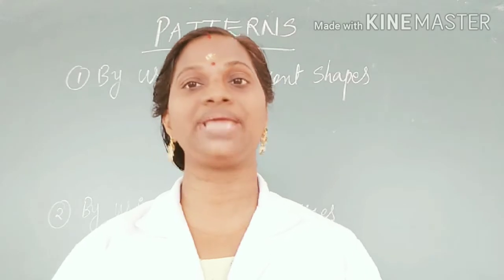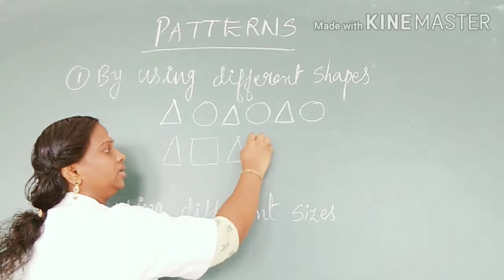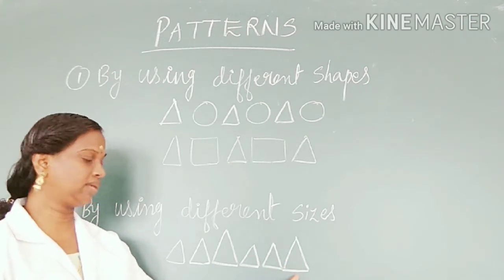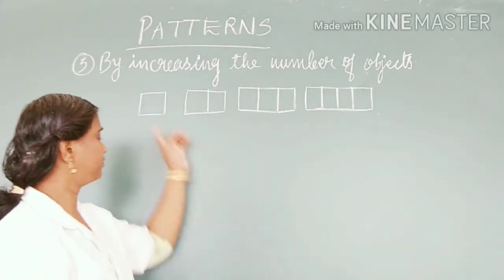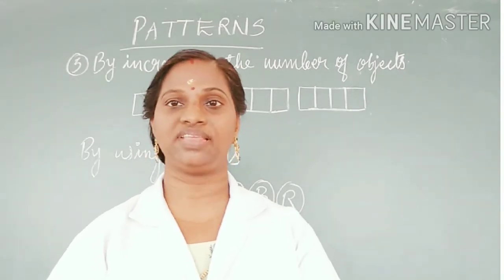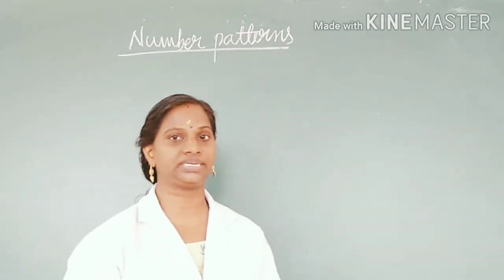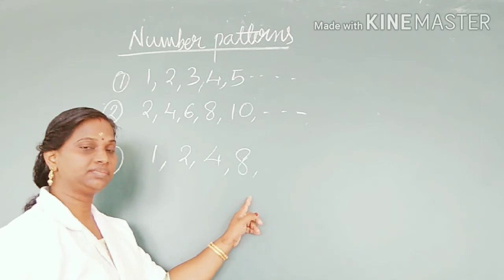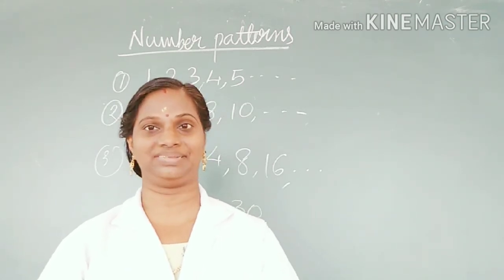LECTURE VIDEO CLASS 3(14/10/2020)